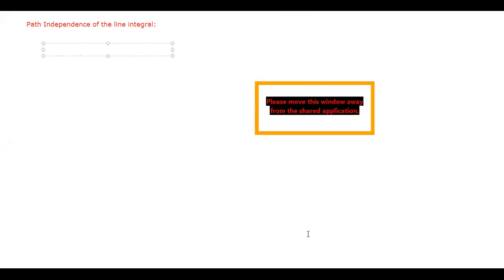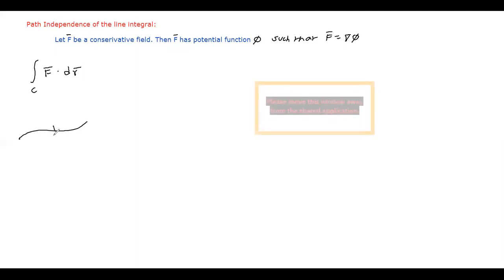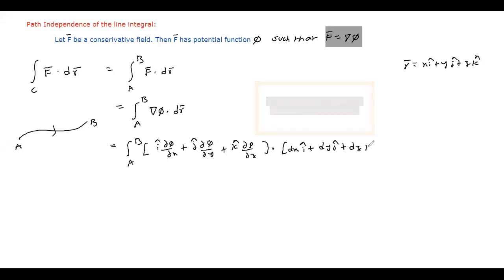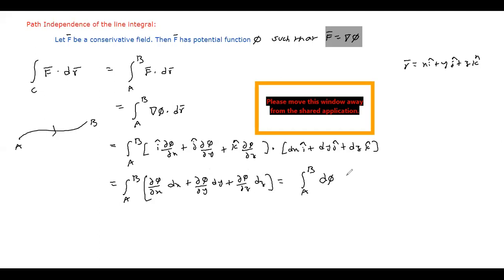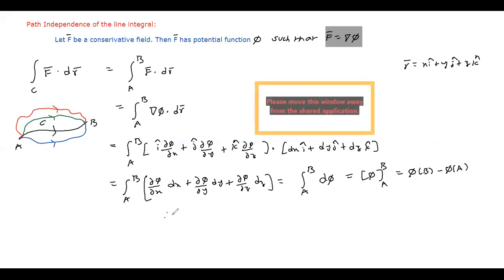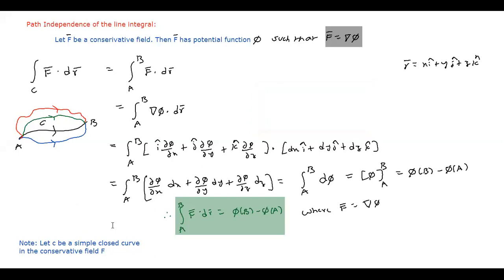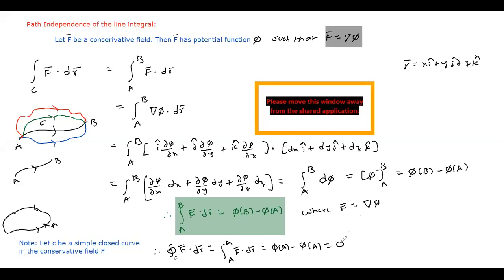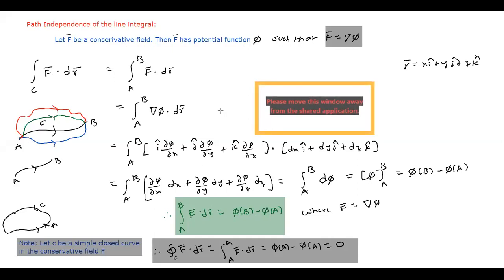Vector Calculus Lecture-33: Path Independence of a line integral: Part-1